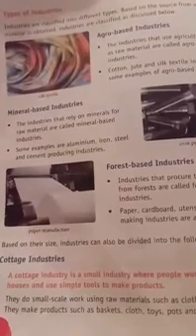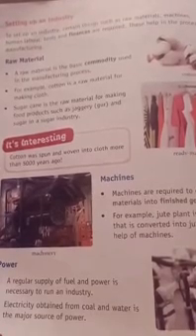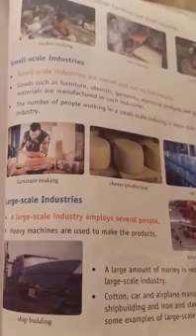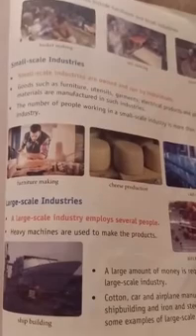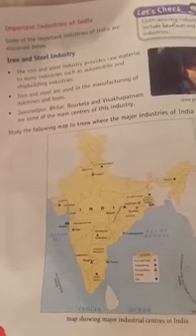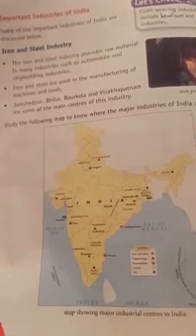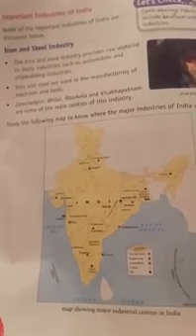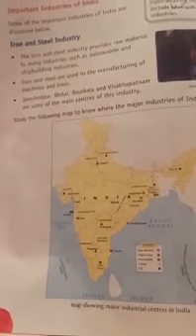CLASS 4 || SOCIAL STUDIES || LESSON 4 (OUR INDUSTRIES ) ||PART 2